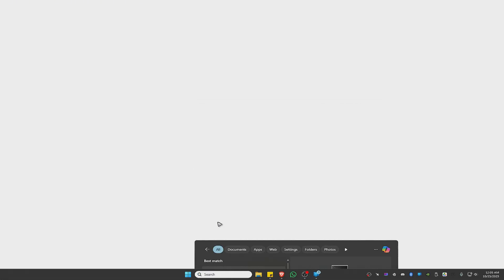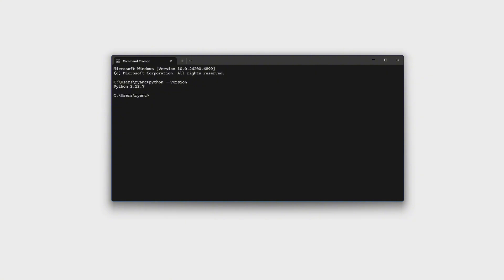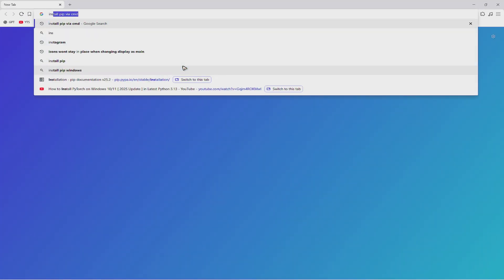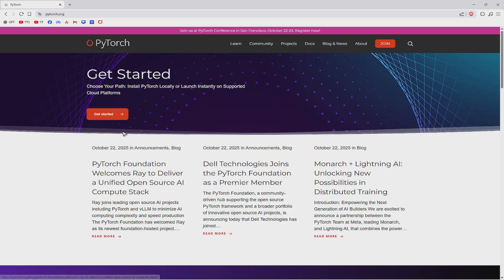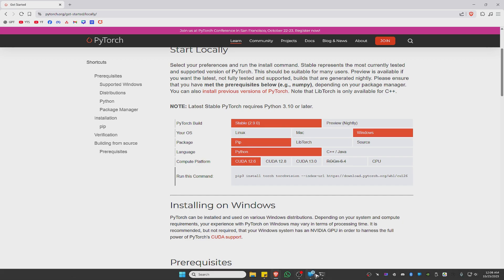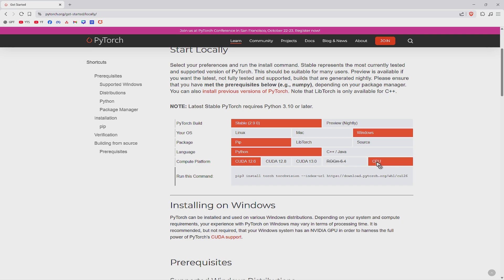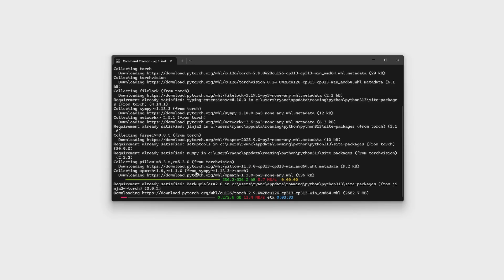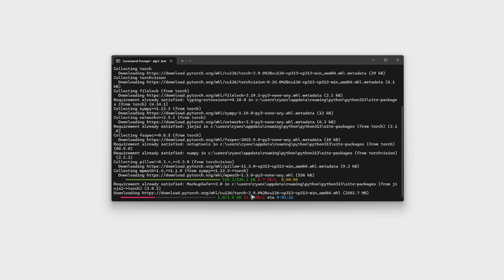How to Install PyTorch on Windows 10 / 11 (Easy Guide 2026)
How to Install PyTorch on Windows 10 / 11

In this video, I will show you how to install PyTorch on Windows 10 and Windows 11 easily. You’ll learn how to set up Python, install the correct version of PyTorch, and verify installation using Conda or Pip. This tutorial covers both CPU and GPU setups, helping you run deep learning frameworks locally without errors. Whether you’re a data scientist, AI enthusiast, or student, this step-by-step guide ensures you get PyTorch running fast on your machine.

Chapters:
00:00 Introduction
00:10 How to Install PyTorch on Windows 10 / 11